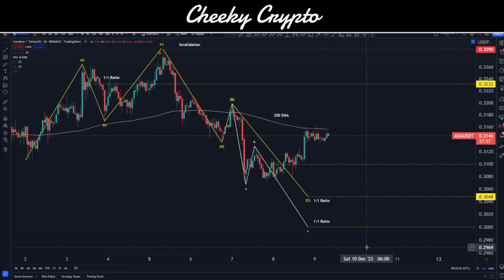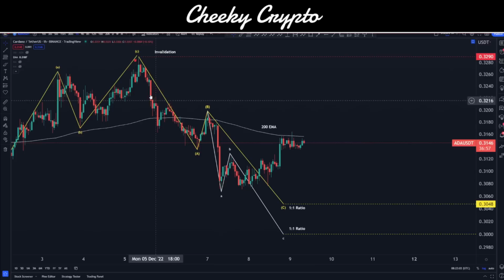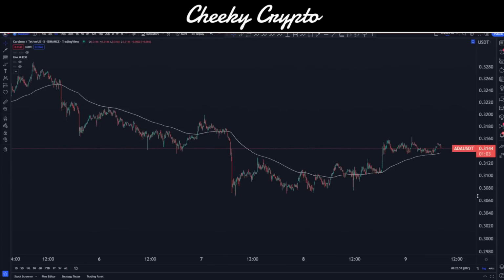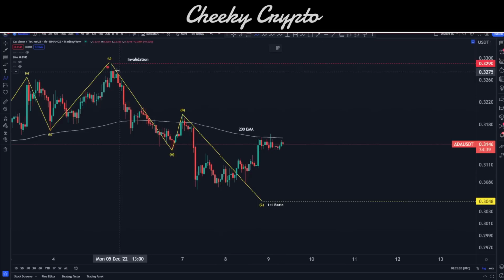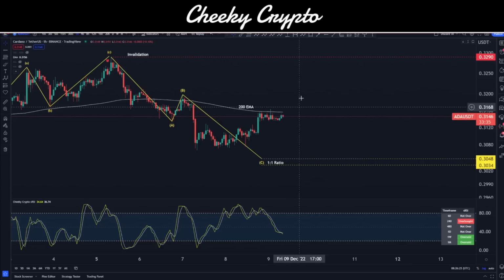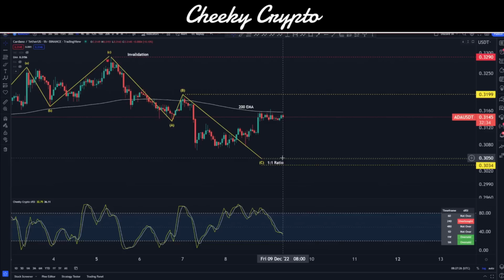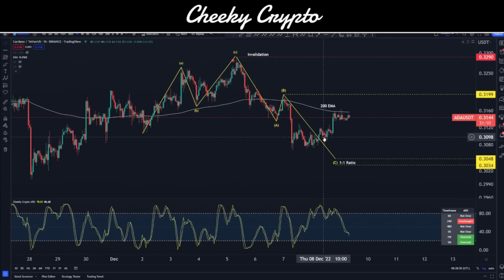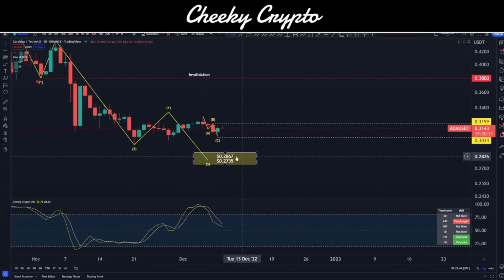Cardano ADA Video